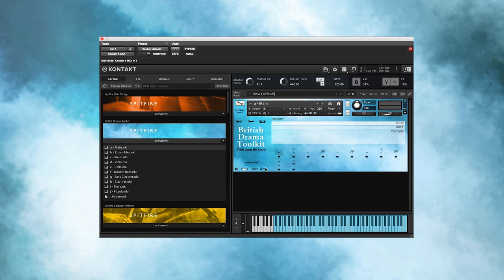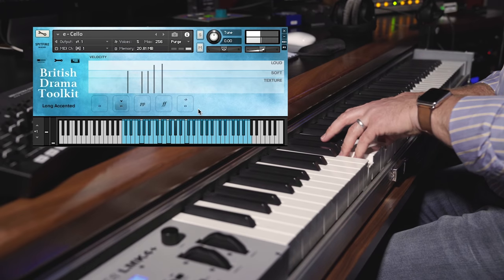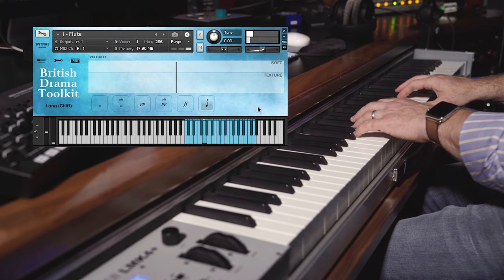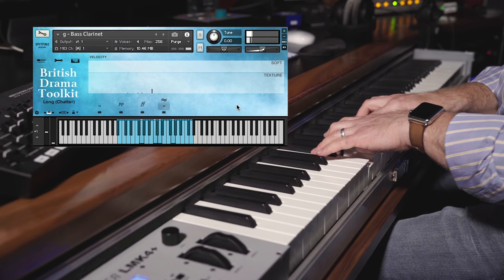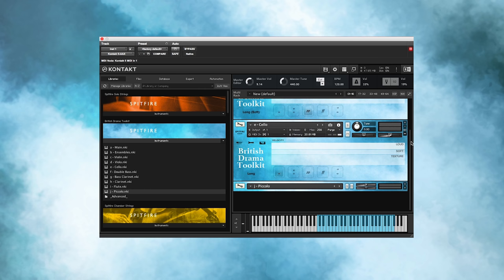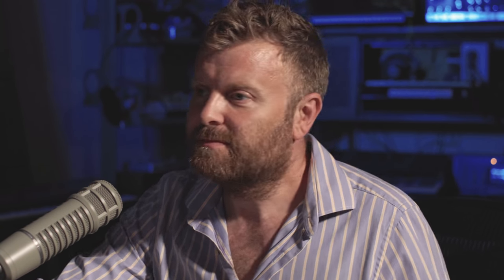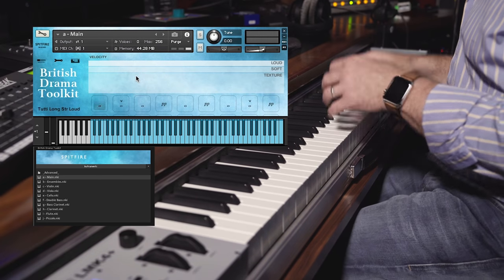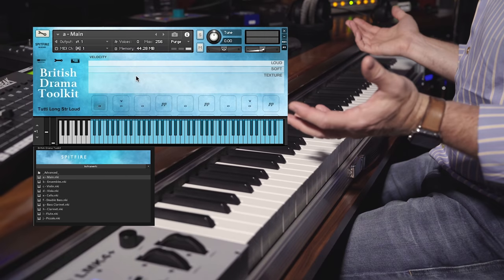Walkthrough: British Drama Toolkit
Paul walks us through the British Drama Toolkit.